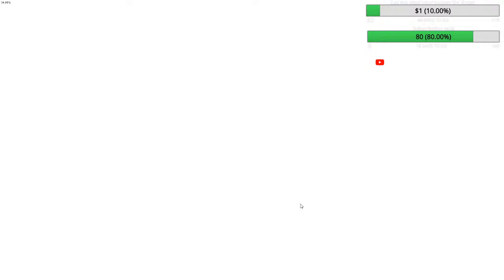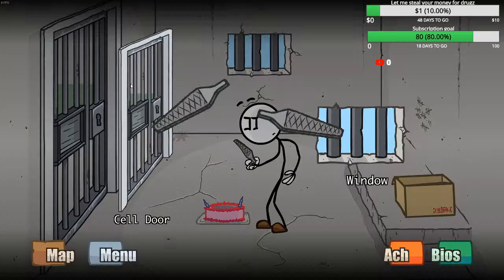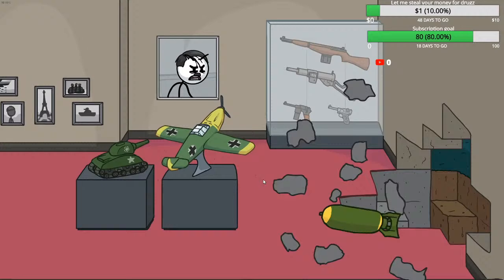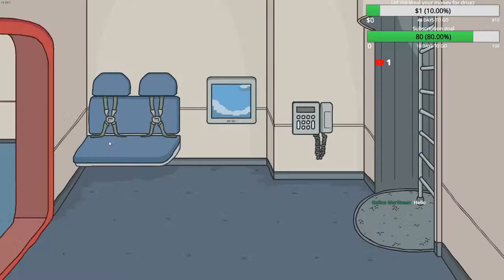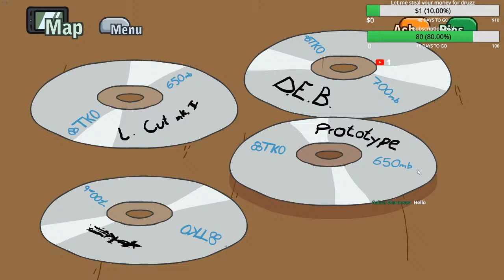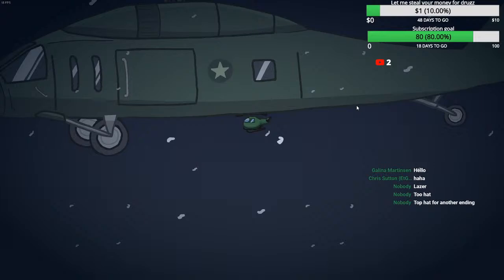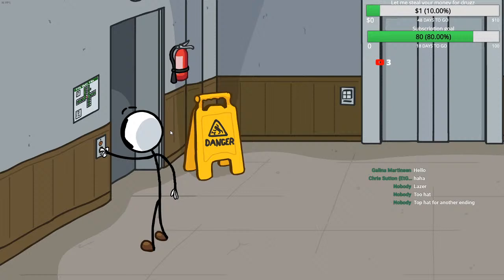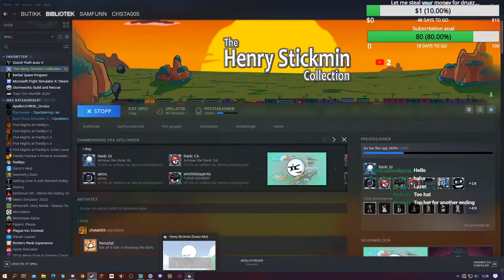Playing The Henry Stickmin Collection! | LIVESTREAM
This game is a Collection of the original Henry Stickmin games that has been remastered + a new 6th game in the series! (hope that made sense lol)